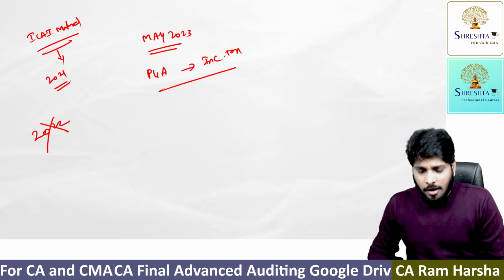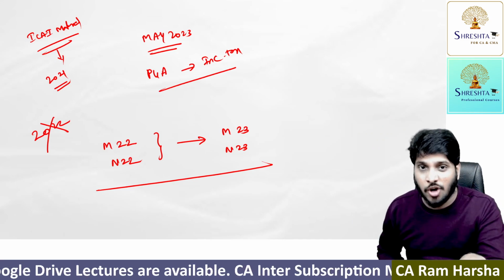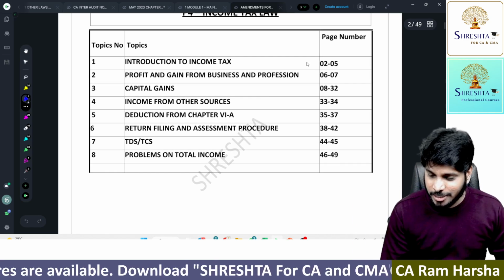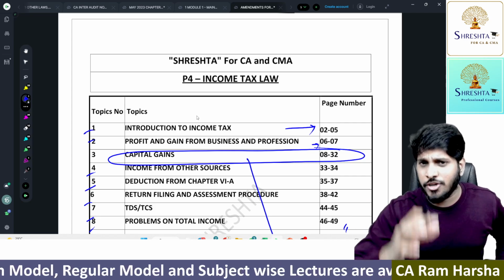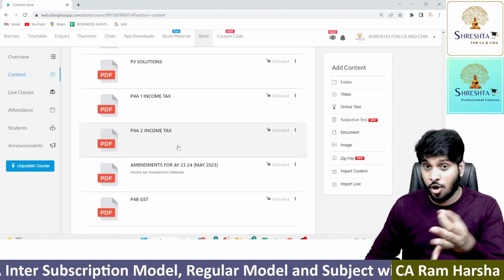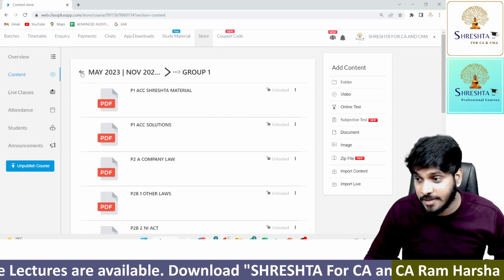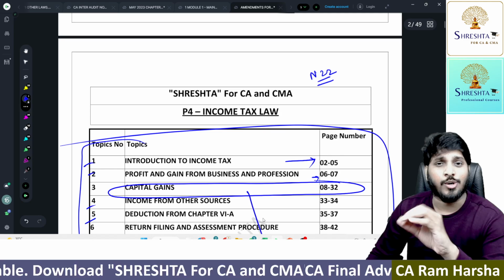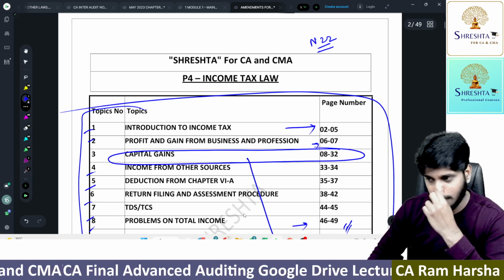MAY 2023 | CA INTER | FREE UPDATED MATERIALS | READ BELOW MUST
NOTE: New Videos are going to be replaced for Other Laws and Financial Management by December 2023

1. Advanced Auditing and Professional Ethics  - CA Final
2. Auditing and Assurance - CA Inter

Eat Healthy!

Devices I use for all my tech related stuff:

1. SMART PHONE - Samsung S22 Ultra - Amazon
2. SMART PHONE - iPhone 13 Pro Max - Amazon
3. Laptops
       Card - Flipkart
4. Display Pen Tablet - Huion Kamvas 13 Pro - Amazon
5. Monitor -  Acer 27 inch Monitor - Amazon
6. Webcam - Logitec C920 - Amazon
7. Mic - Logitec C340 - Amazon
8. iPad Air 4 2020 [A14 Bionic Chip] - Amazon
9. iPad Pro 2021 [M1 Chip] - Amazon
9A. Apple Pencil [2nd Generation] - Amazon
10. Apple Airpods Pro - Amazon
11. Boat Speaker - Stone 1000 14W - Amazon
12. Lights - HIFFIN PRO HD Mark 2 Point Studio Lights - Amazon
13. Office Chair - Greensoul Company - Amazon
14. Printer - HP 415 Series inkjet
15. Storage Devices - 2 TB Seagate Hard Drive, Samsung 1 TB External SSD with Touch ID , 2 Samsung 1 TB SSD's and 2 TB paid Google Drive Cloud Storage, 50GB Apple iCloud Storage paid.
16. Green Mat Studio Kit - Amazon
17. Blue Yeti Studio Mic - Bought on 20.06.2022 - Amazon [Logitec headphone is best for Mic than this Blue yeti]